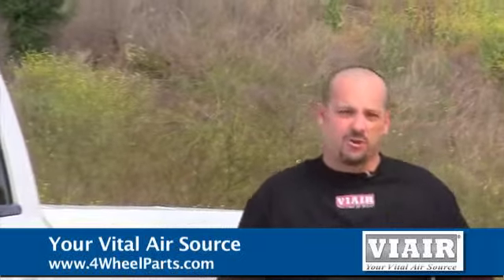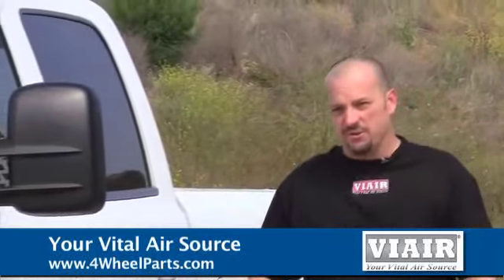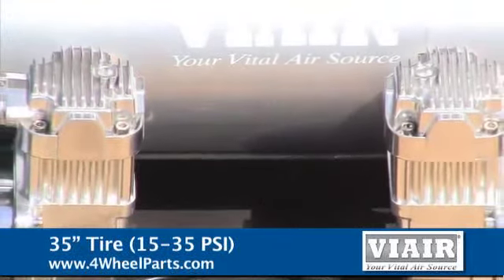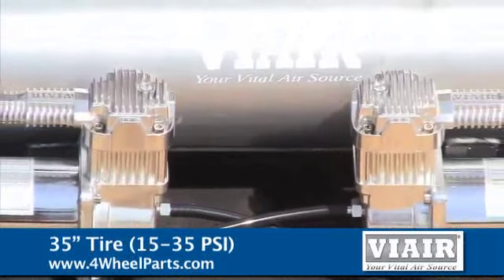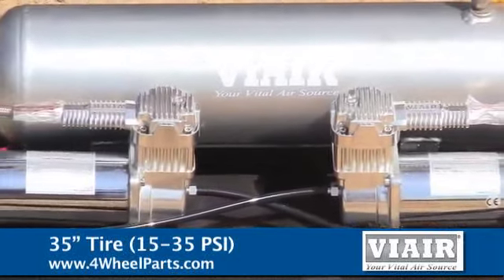Filling Tires: Viair 400c Dual Pack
- Watch Lance from Viair fill four 35" tires from 15-35 PSI using a Viair 400c Dual Pack. Four tires in under nine minutes were filled during this process.